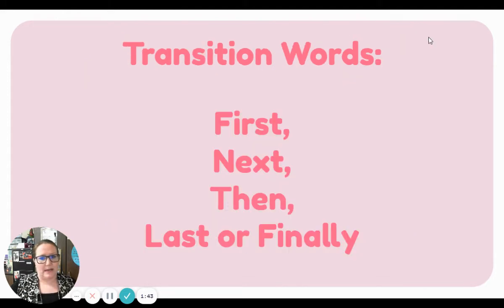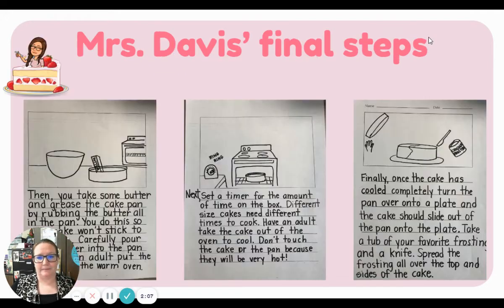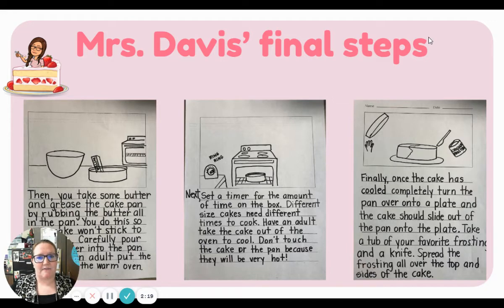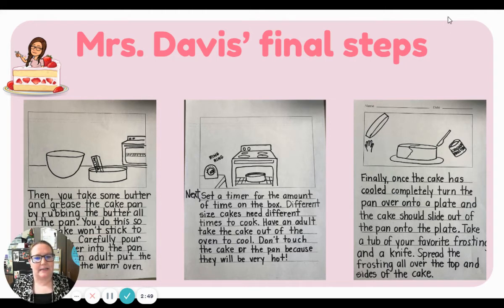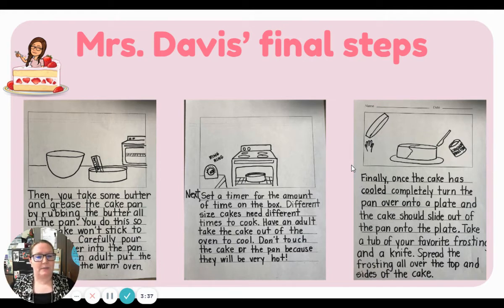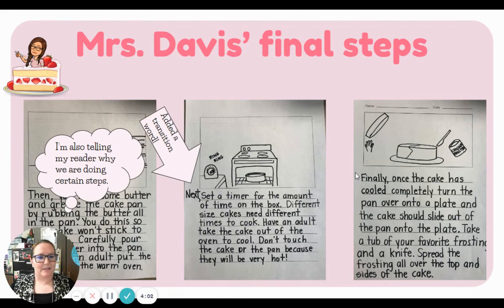Writing Lesson 2/4/21